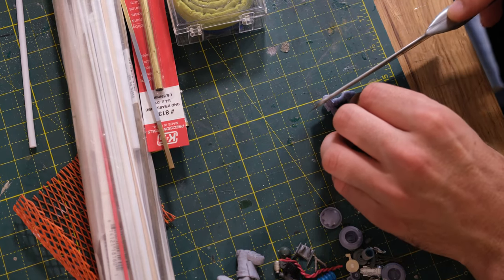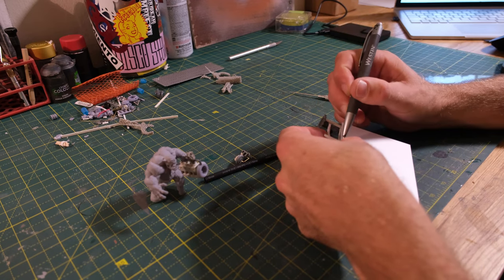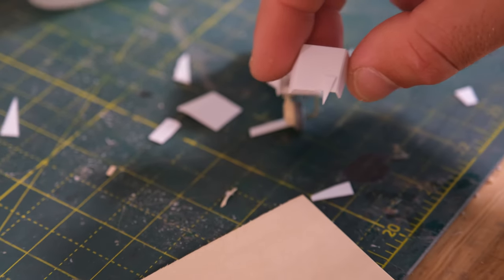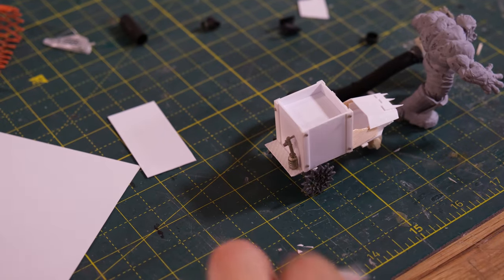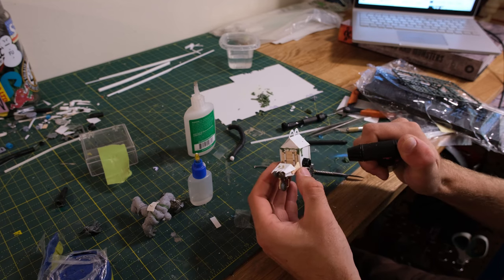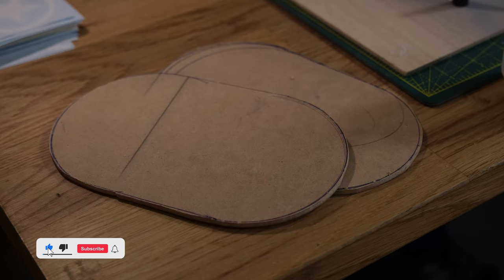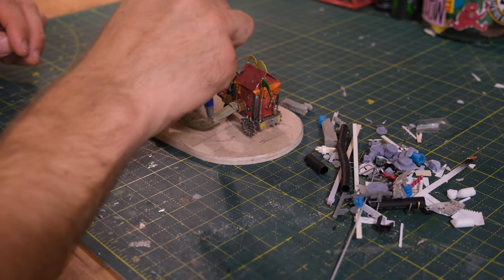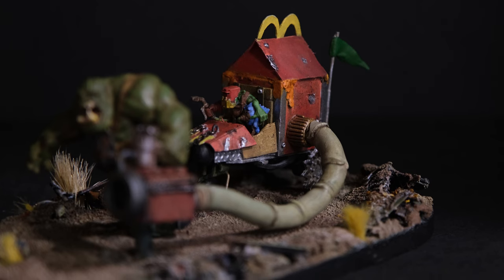Warhammer 40K Ork Mc-Warboss Custom Build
Today I put together a custom ork warboss with a mcdonalds happy meal theme. Going down nostalgia lane for me as I was a middle schooler back in the day always at gamesworkshop on the weekend. Hope you enjoy this build video.

Let me know what kind of videos you'd like to see me do in the future